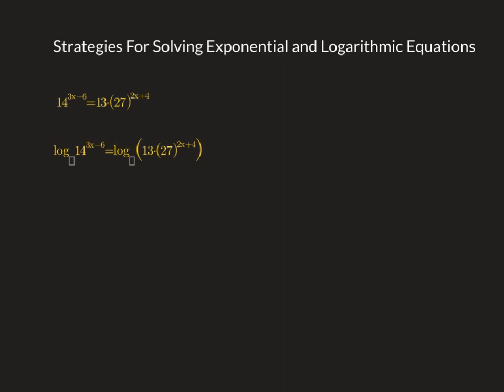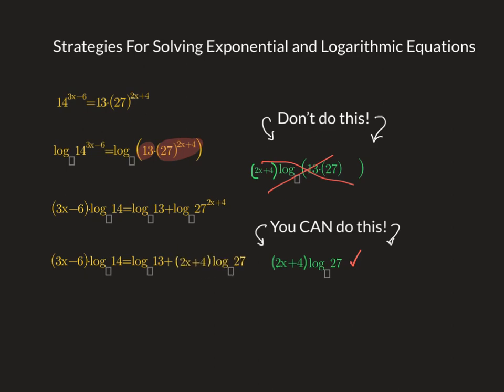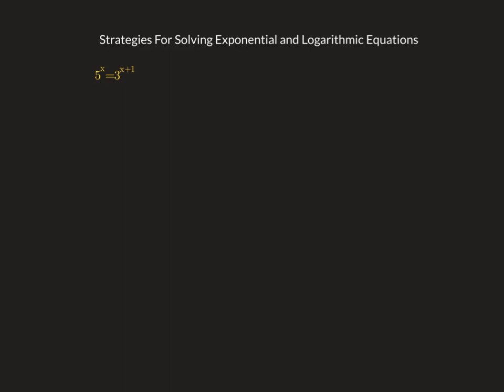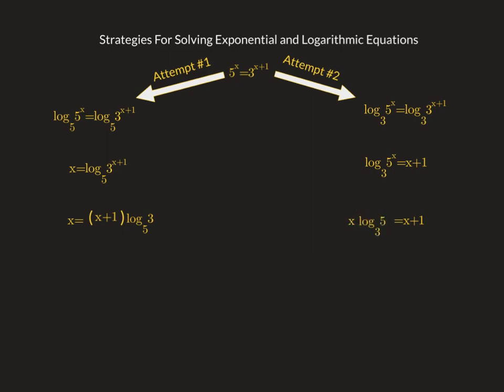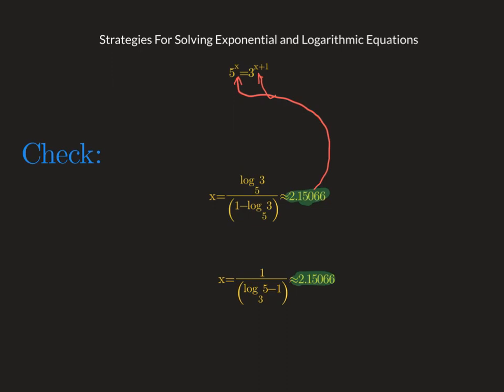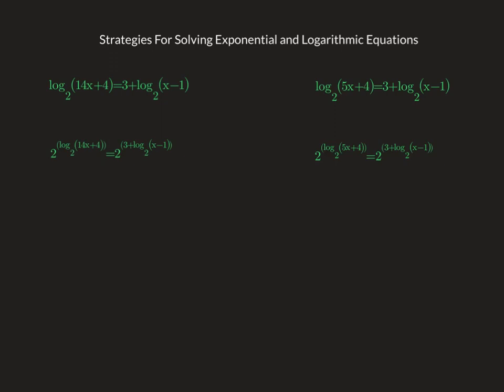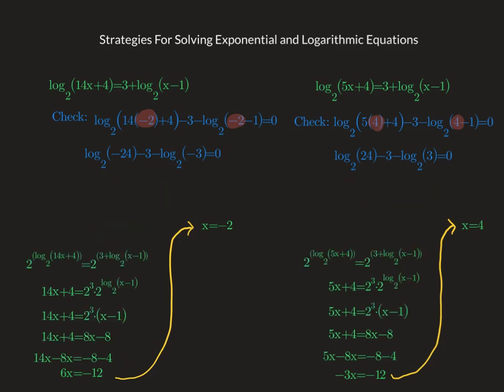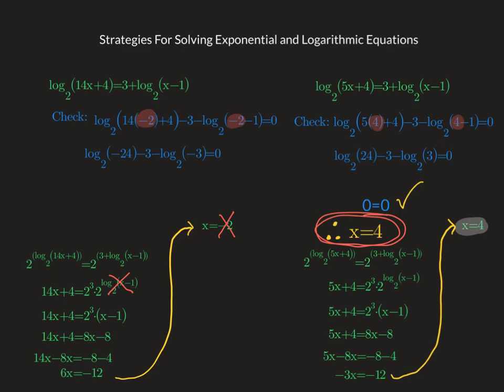MHF Strategies For Solving Exponential and Logarithmic Equations